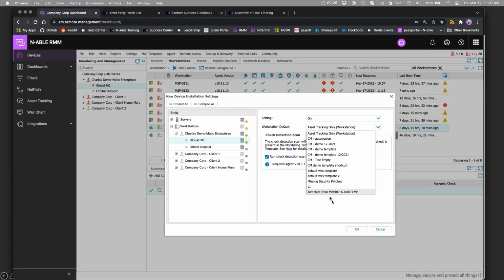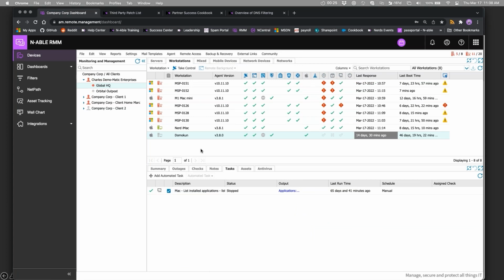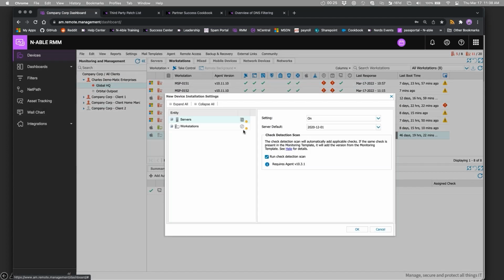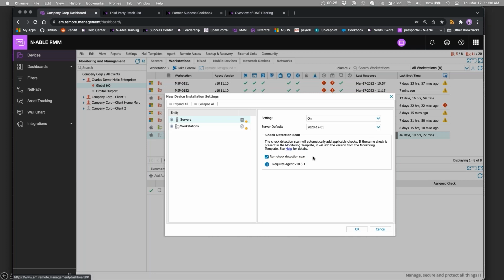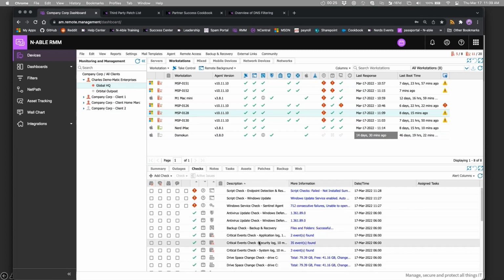Mac Q&A: Can I automatically add a monitoring template to new Macs as we do for Windows?